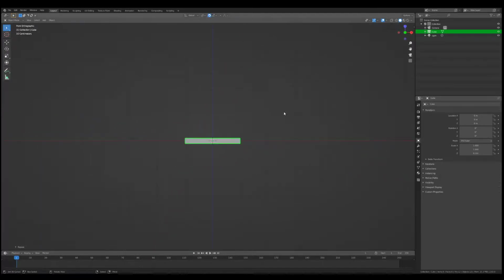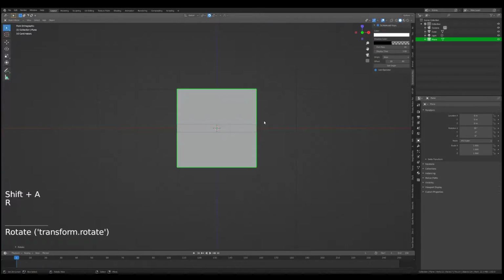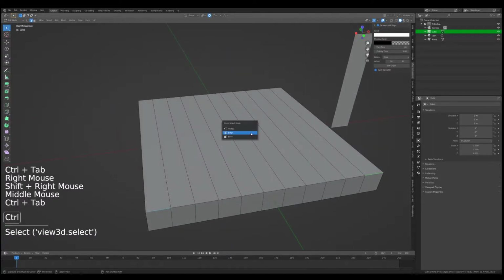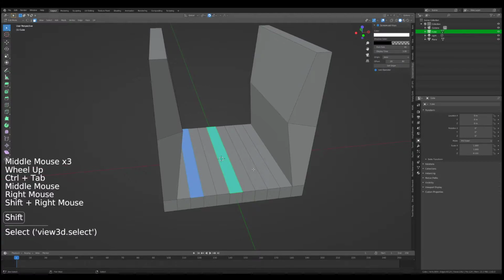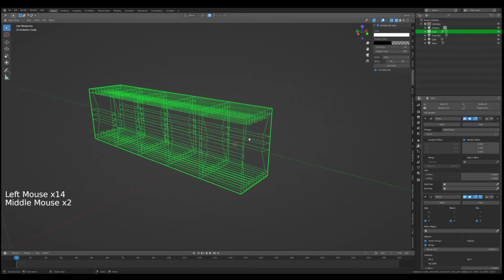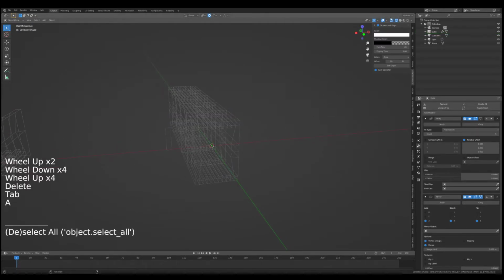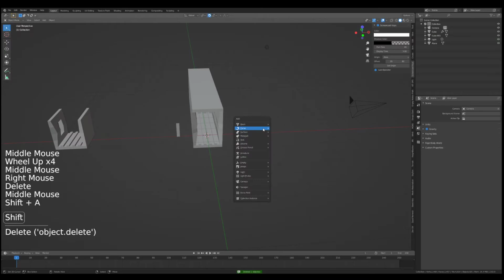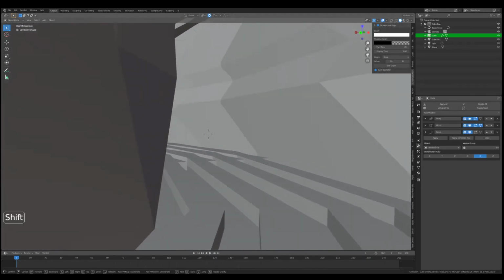DEMO: Blender Array Workflow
Just showing what you can do with a modified stack.